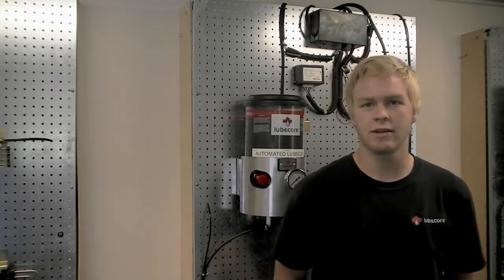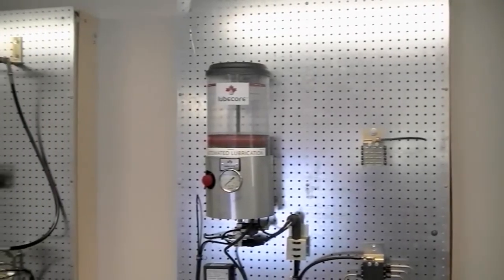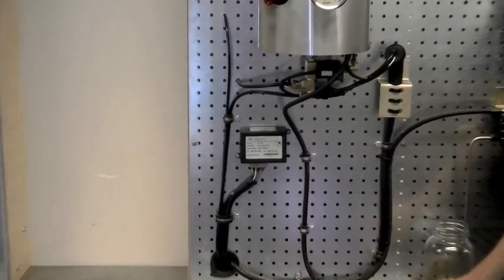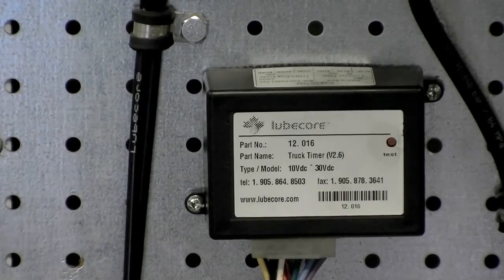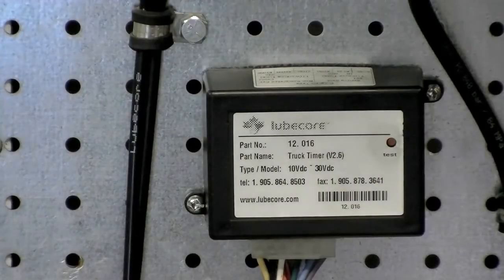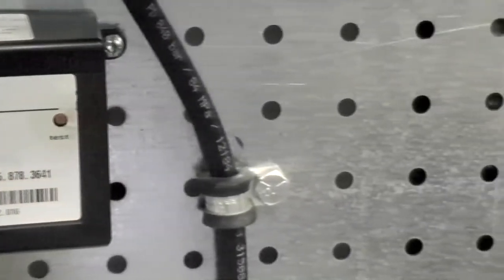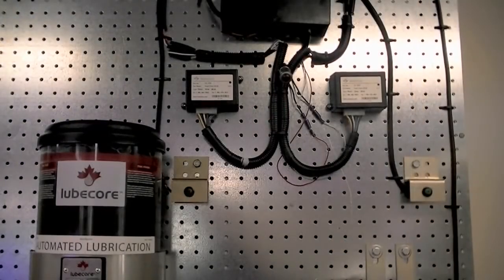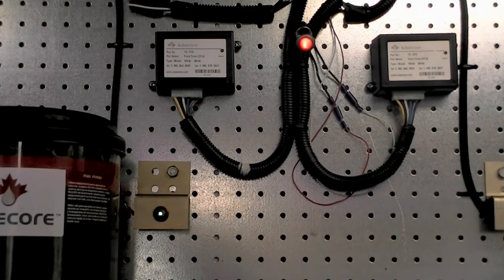Lubecore Truck Timer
Informing viewers of Lubecore's Next Generation Truck Timer.